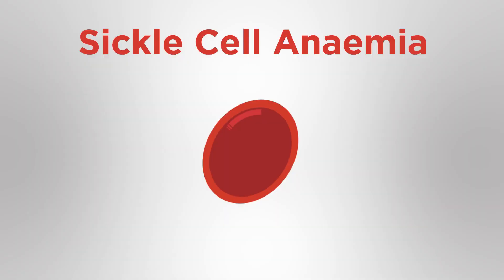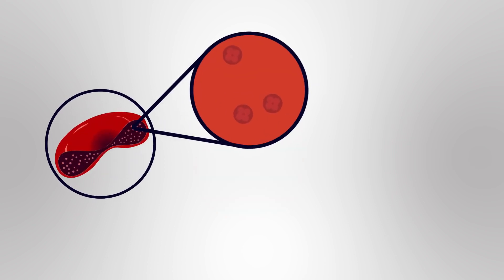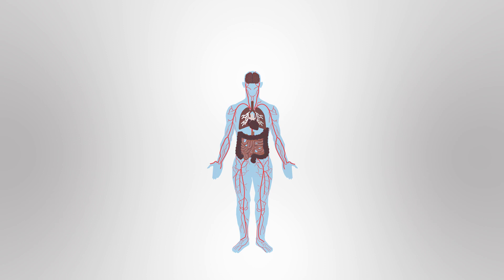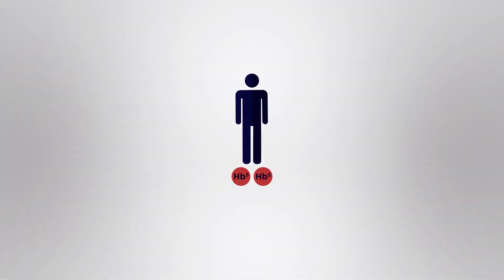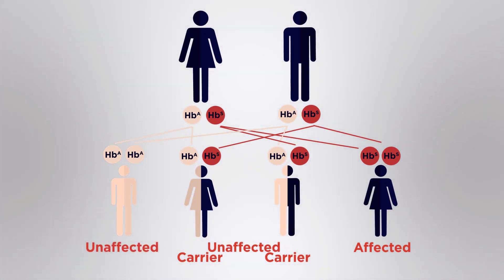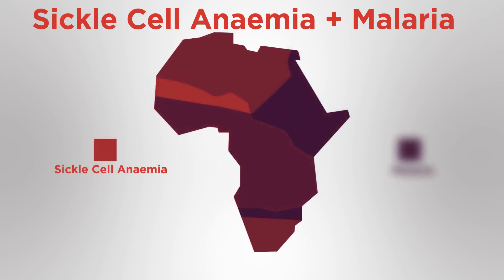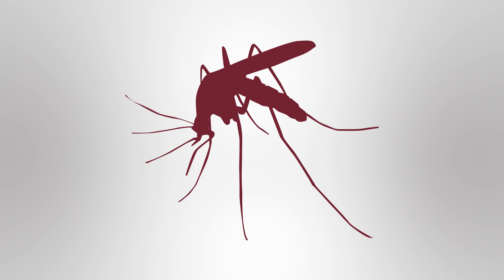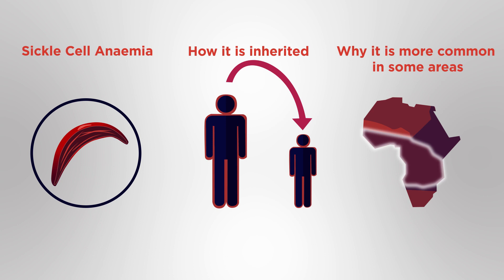WHAT IS SICKLE CELL ANAEMIA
LIKE US

KNOW THE WORLD